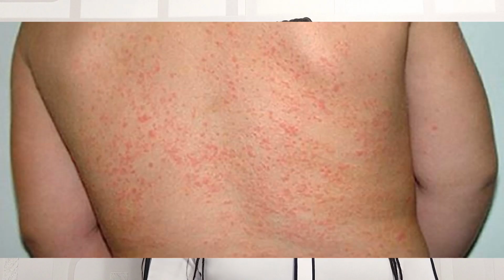Heat Rash Treatment | How to Get Rid of Heat Rash In Babies, Home Remedies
Heat Rash Treatment, Home remedies for heat rash in babies and kids
Heat rash, also called prickly heat, is a rash that's usually caused by excessive sweating.
Heat rash can happen if your sweat glands become blocked and sweat gets trapped in them
Heat rash is very common in children, especially babies and it can be treated at home following very simple home remedies.
Heat rash causes small, itchy raised spots anywhere on the body.

You can ease heat rash in babies and kids by keeping your skin cool. Use cotton-made clothing and avoid too many layers of clothes especially in warm weather, let the child take a cool bath, use heat rash dusting powder,  let the child stand under the fan, and make them hydrate enough, you can also purchase creams for heat rash from your local community pharmacy that can help any itchiness.

00:00 Introduction
00:50 What is Heat Rash?
01:53 Causes of heat Rash
02:40 Home remedies to get rid of heat rash in babies and kids
05:10 When to visit a doctor
05:37 How to prevent heat rash in babies and kids
06:18 Conclusion